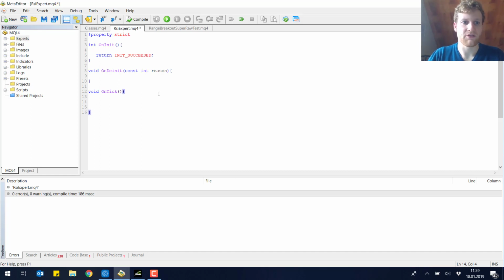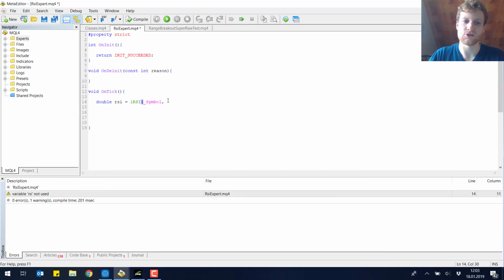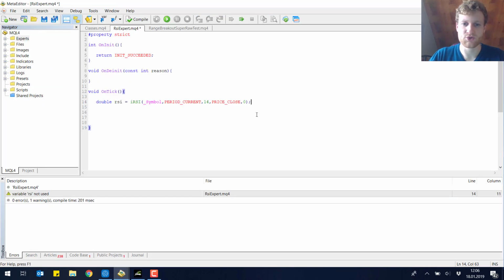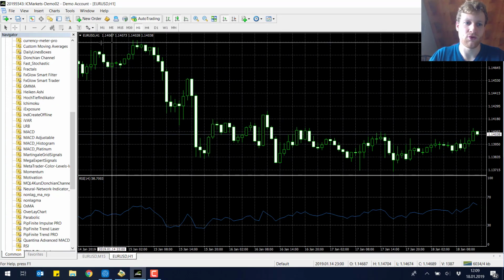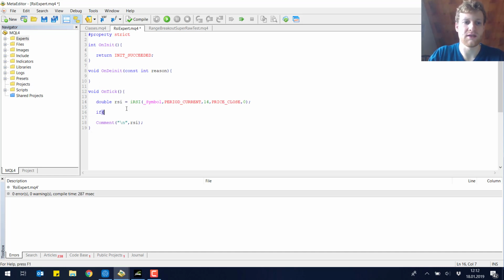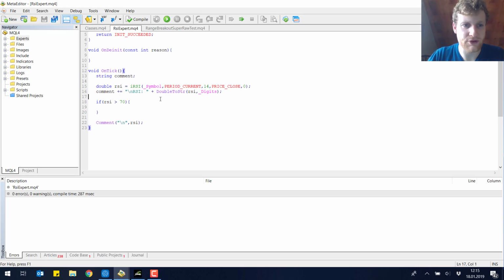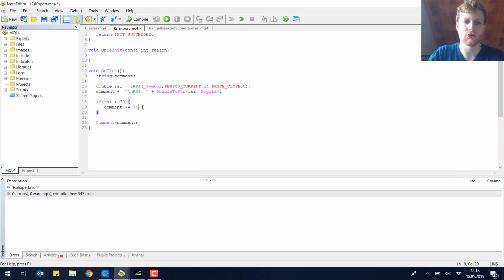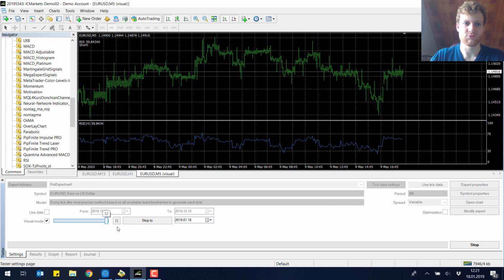MT4 Programming Tutorial - Using the RSI Indicator for Trading Signals - Part 4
Learn about the benefits of automated trading. After programming trading strategies for a while I started teaching how to program expert advisors for the MT4 (MetaTrader 4). Until now I only did videos in German but now I will start this channel with English videos to reach a larger audience of traders and help them improve their trading. There will be no fake trading on this channel and no lies. I show trading as it is - the good and the bad sides.